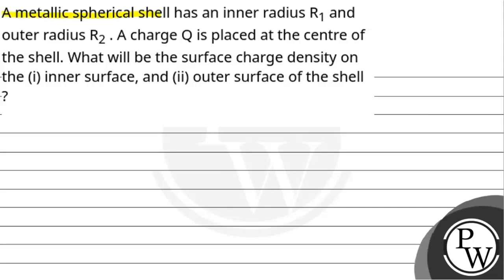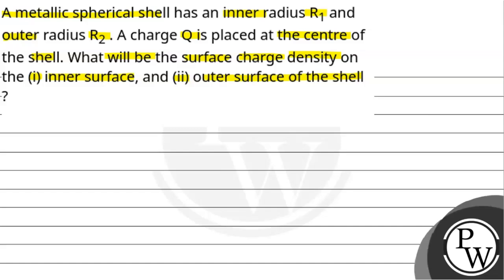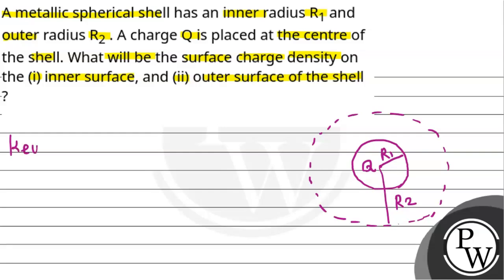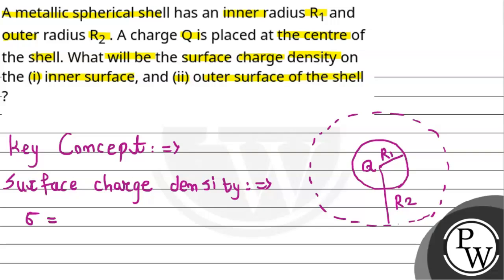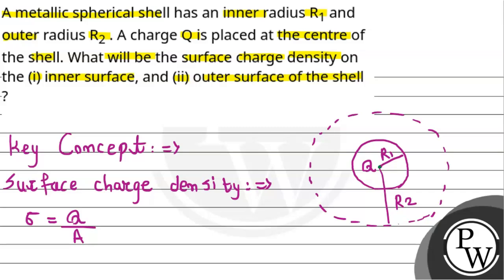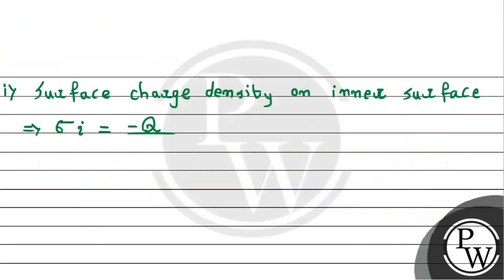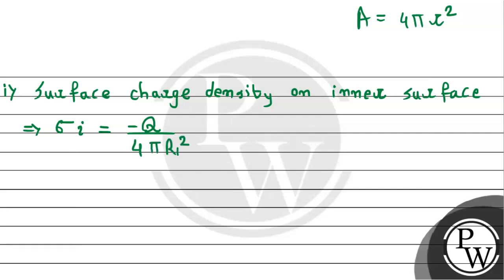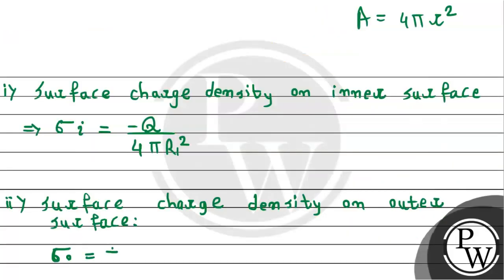A metallic spherical shell has an inner radius R1 and outer radius R2 . A charge Q is placed at ....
A metallic spherical shell has an inner radius R1 and outer radius R2 . A charge Q is placed at the centre of the shell. What will be the surface charge density on the (i) inner surface, and (ii) outer surface of the shell ?